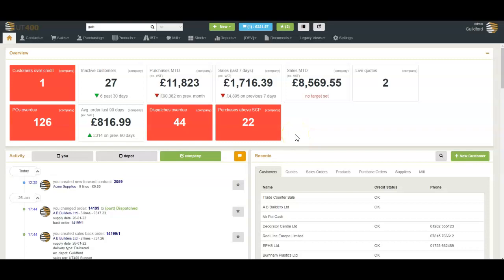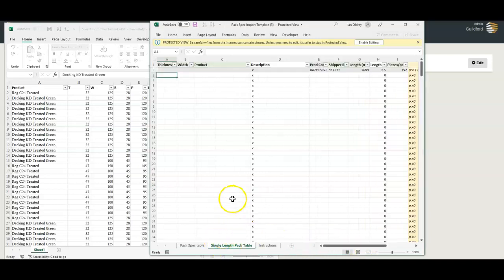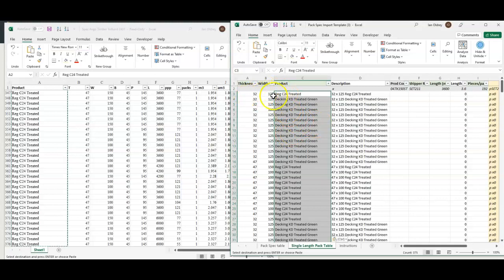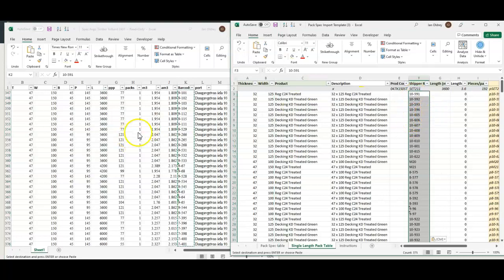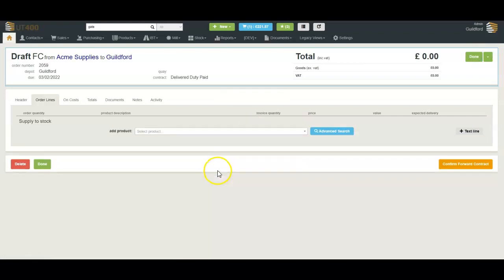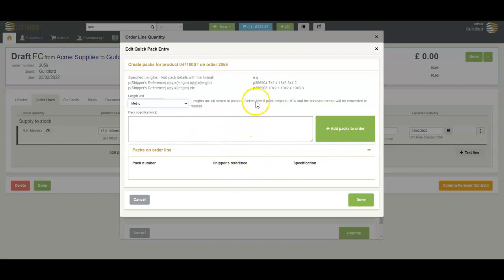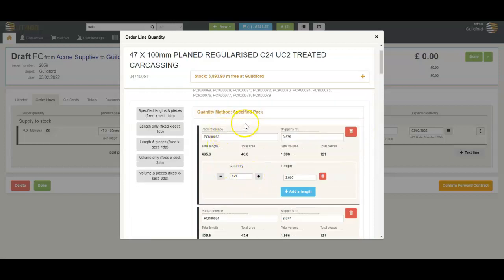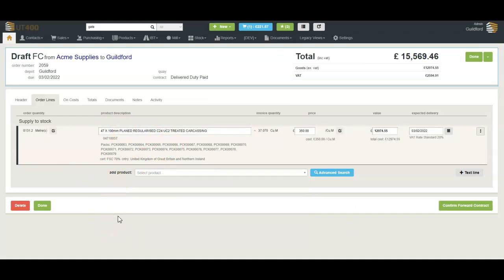Fast Pack entry in Merchanter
How to entry packs quickly from a spreadsheet into a Forward Contract on Merchanter.